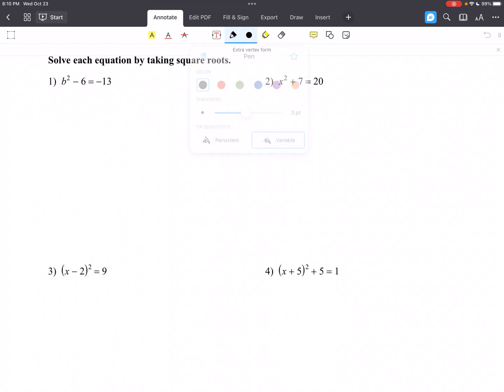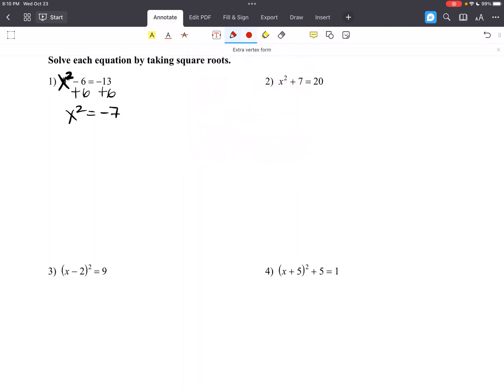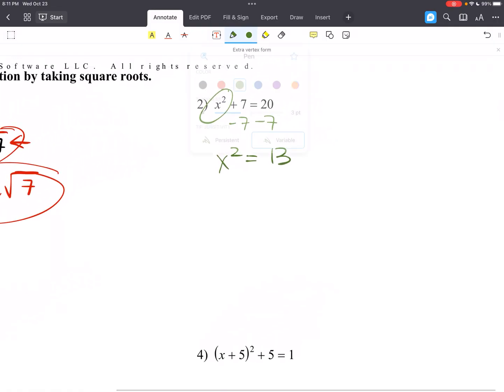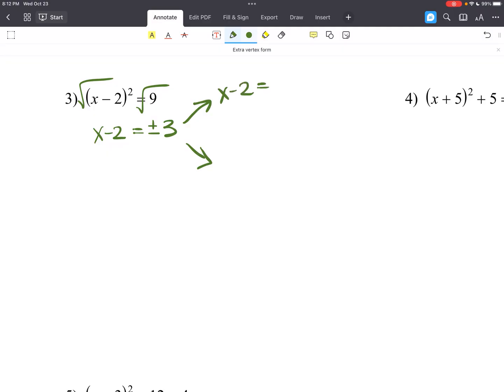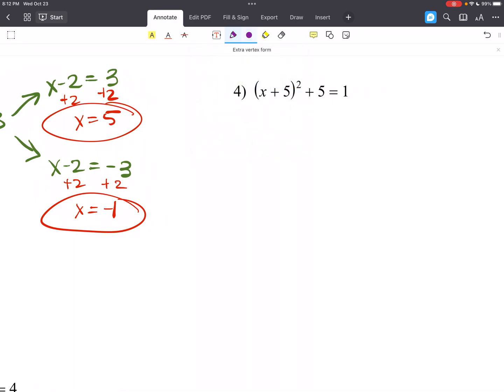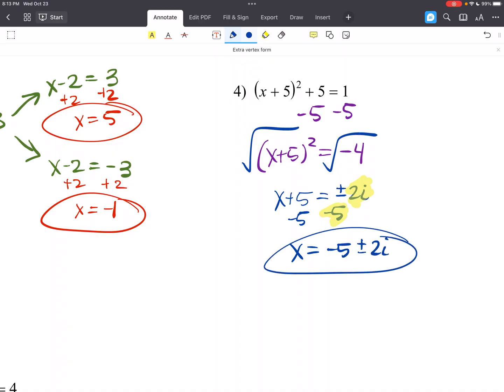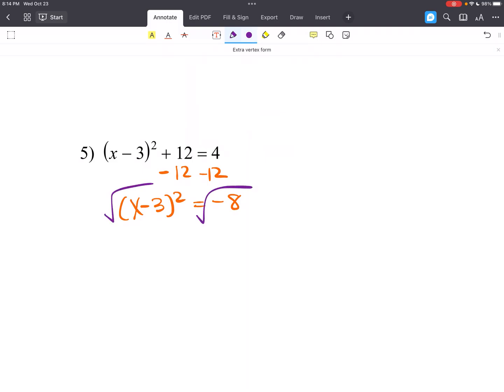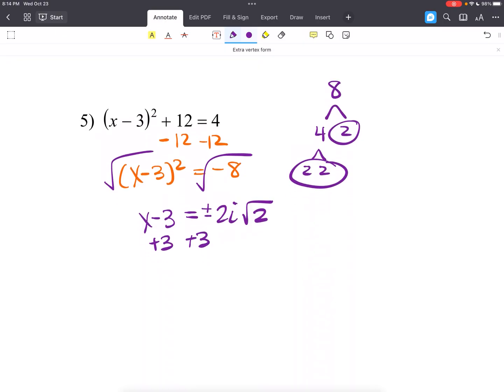Solving more vertex form (square roots)